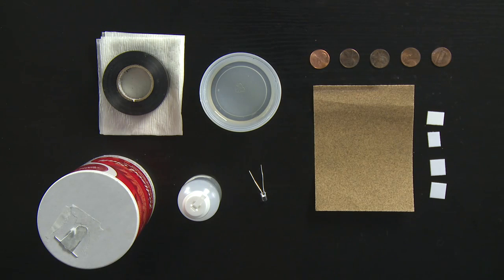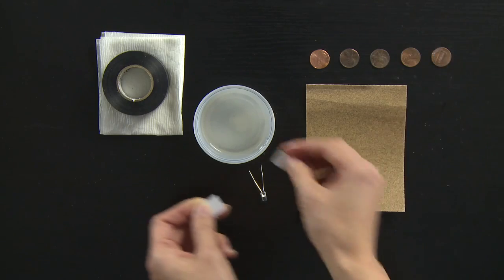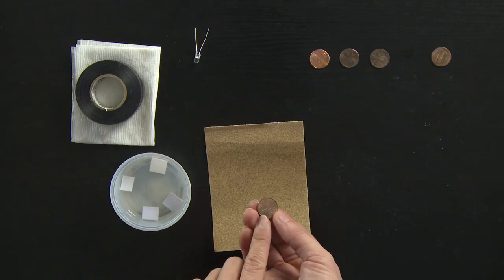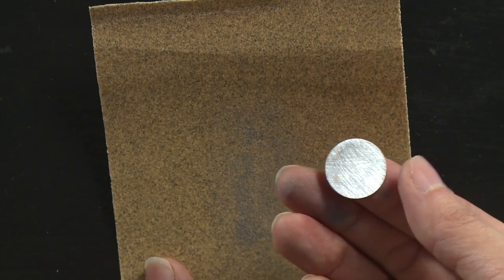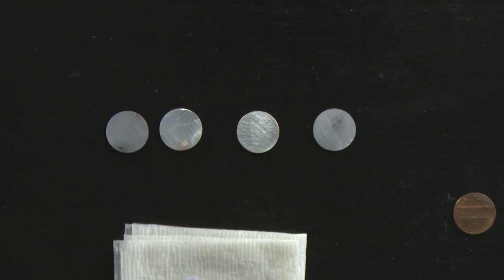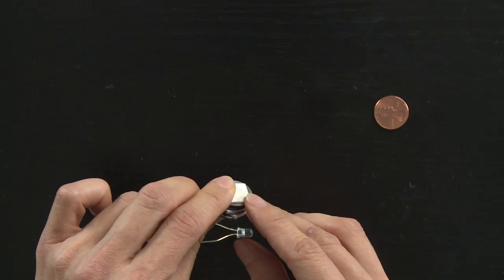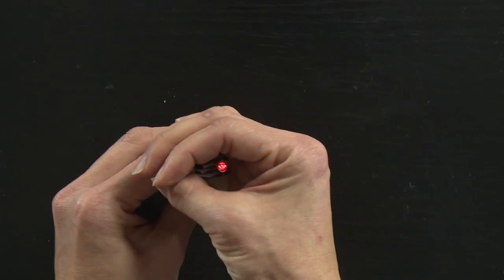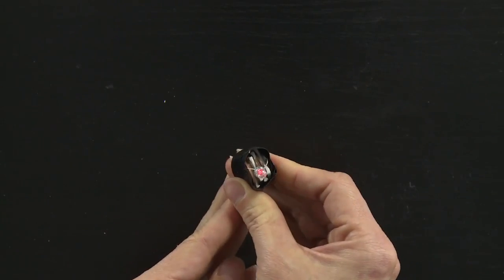How to Make a Penny Battery from Start to Finish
In this video collaboration with the Khan Academy, Exploratorium staff scientist and educator Julie Yu demonstrates how to make a battery powerful enough to light an LED using just five pennies and a simple salt and vinegar solution. This is a fun activity to try at home or in your classroom.

The Exploratorium Teacher Institute (TI), the professional development arm of the Exploratorium, has worked with middle school and high school science teachers since 1984. TI offers a rich mix of hands-on activities based on Exploratorium exhibits, content-based discussions, classroom materials, Web-based teaching resources, and machine shop experiences through our Summer Institutes, Saturday Workshops, Alumni Workshops, Teacher Induction Programs and more.